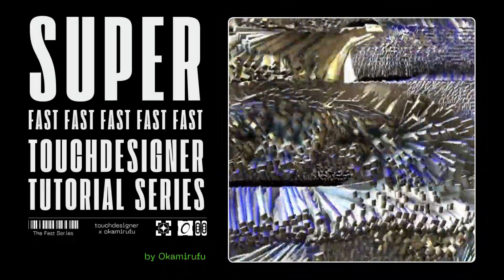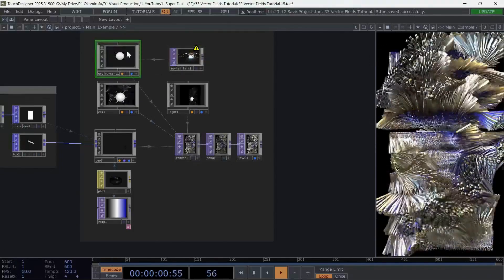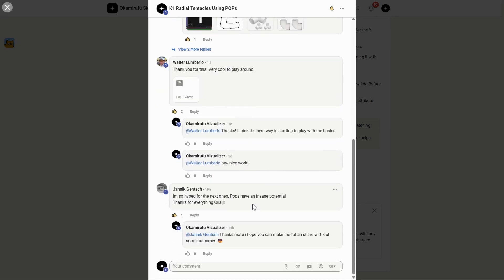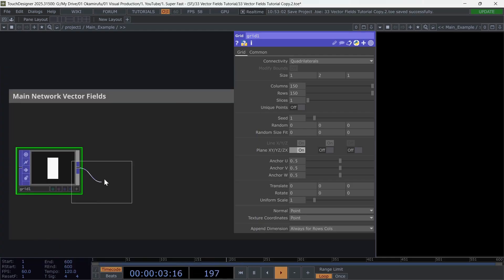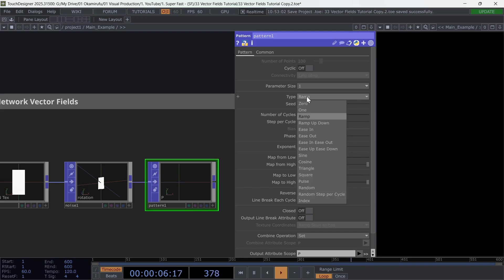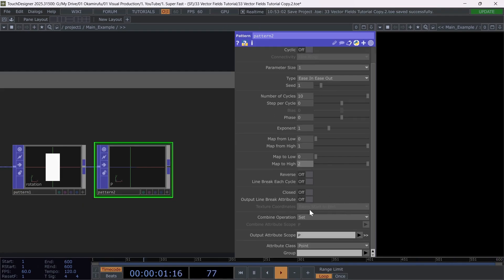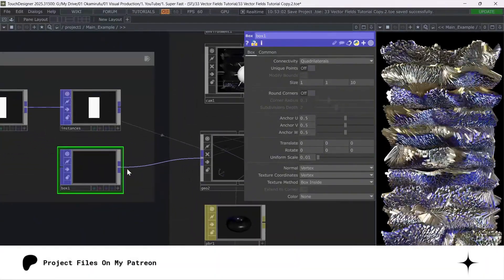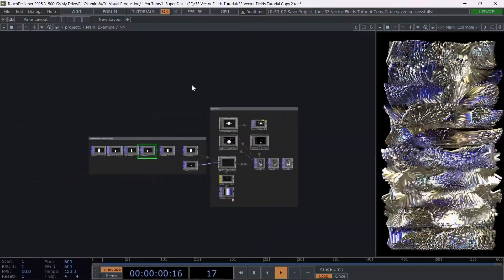Vector Fields Made Simple - TouchDesigner POPs Tutorial (Noise + Patterns)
📌 Summary
I just dropped a new tutorial where we turn simple POPs into a full vector-field system. We build the grid, drive motion with noise and patterns, add rotation + scale attributes, and bring everything to life with instancing. Super fun technique to explore—hope you enjoy it!

🕒 *TIMECODE*

Stay Strong & Make Art 🤍 With Love Okamirufu